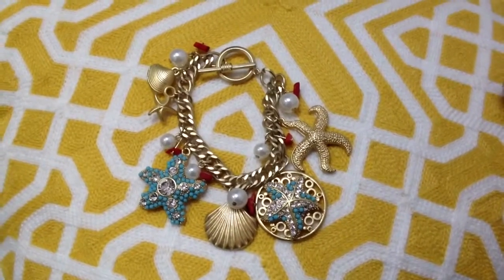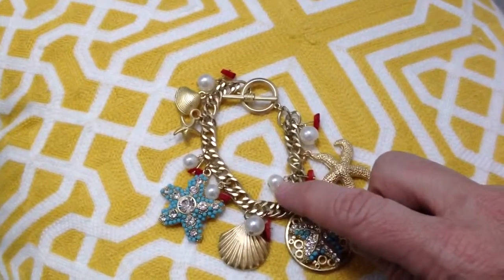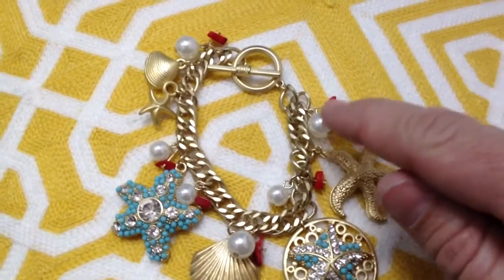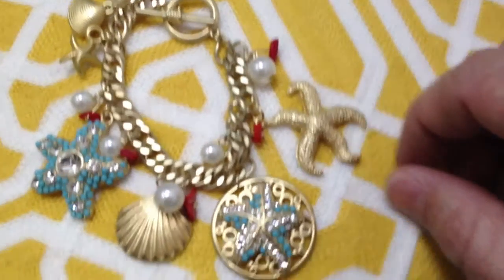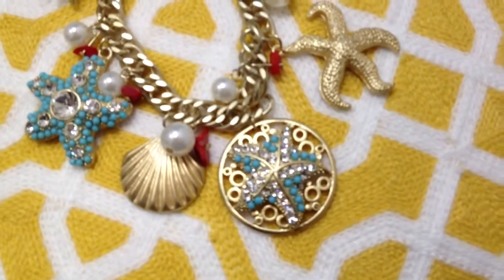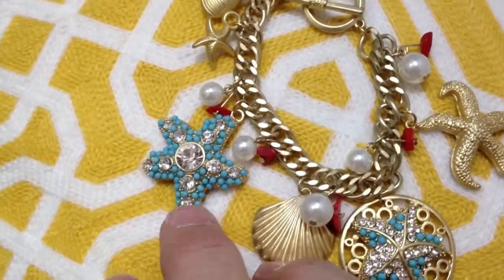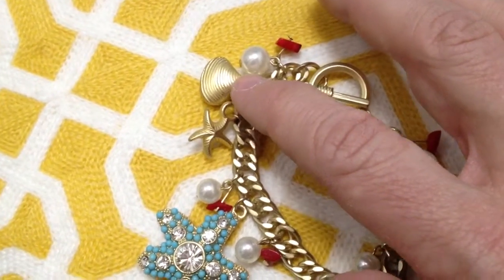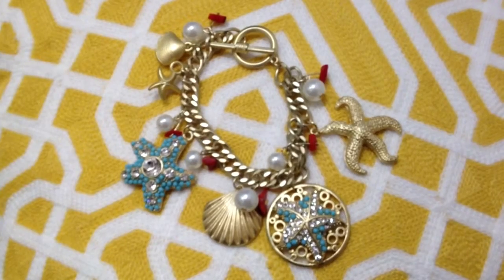Sea Life Starfish Bracelet by Teramasu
Turquoise and Coral Crystal starfish charm bracelet $36.95